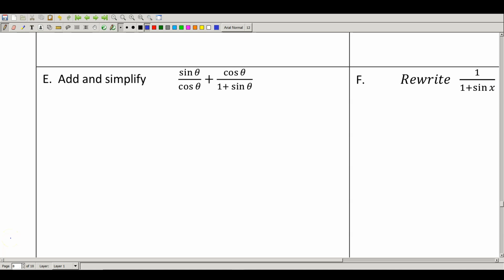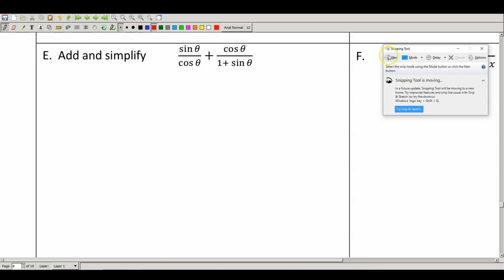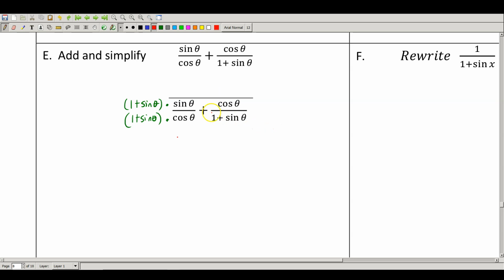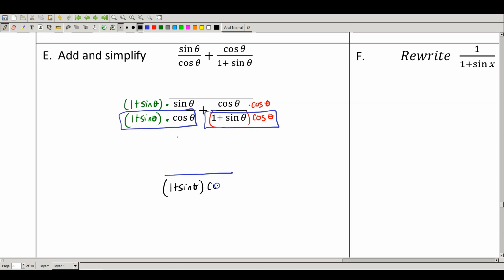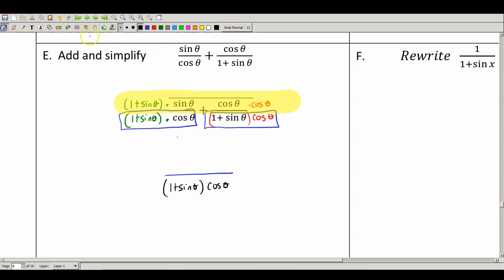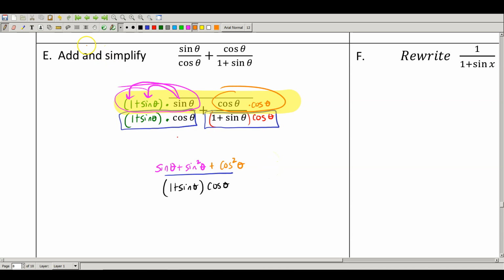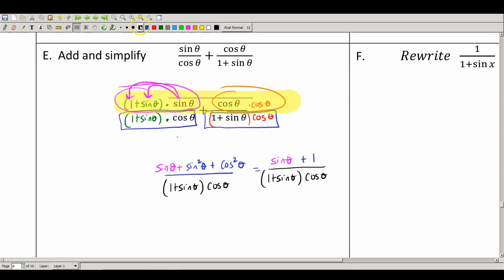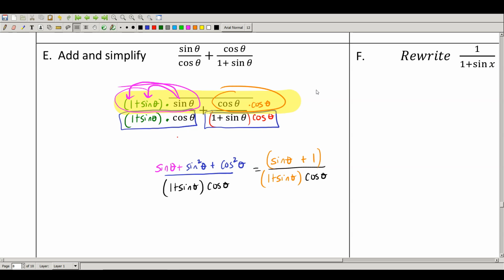Trigonometry 2.1 - Trig Identities - Practice 2